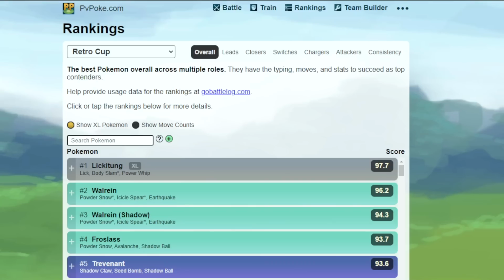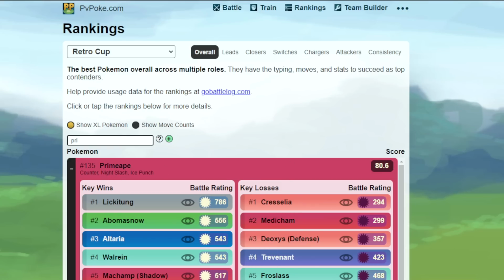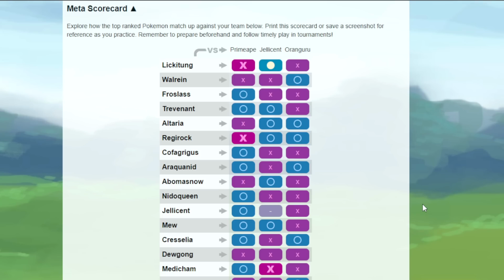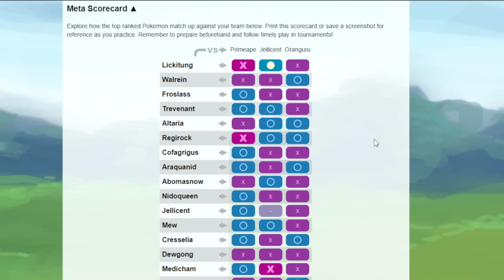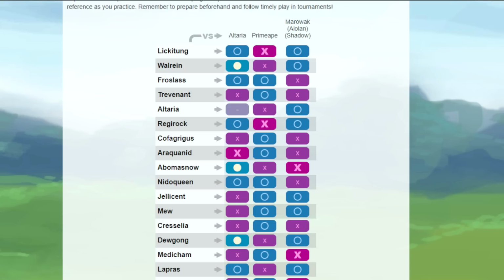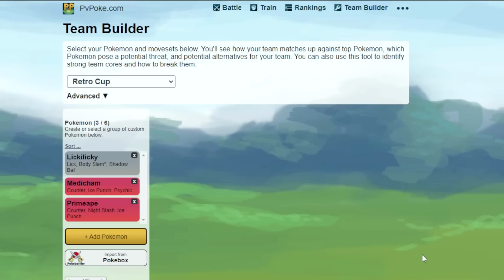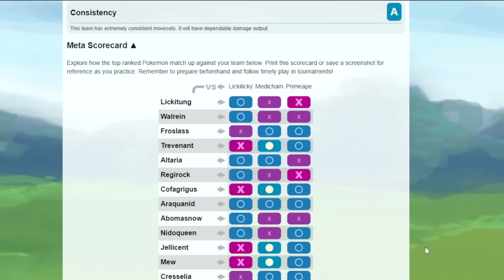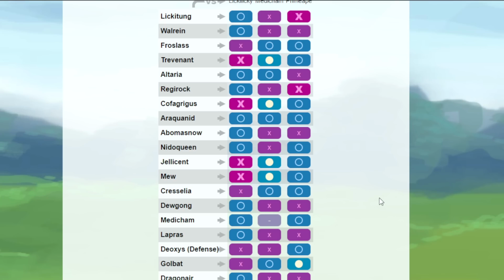My BEST Teams with PRIMEAPE for Retro Cup in Pokémon GO Battle League!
The Retro Cup is almost here and today we are building 3 Teams around Primeape for the Retro Cup! Primeape has fantastic coverage against the Retro Cup Meta in Pokemon GO Battle League!

0:00 Intro
0:21 Quick Meta Look
1:21 Team 1
2:51 Team 2
4:16 Team 3
5:19 Outro

Pokemon Unite -